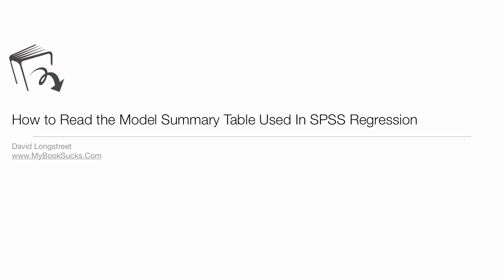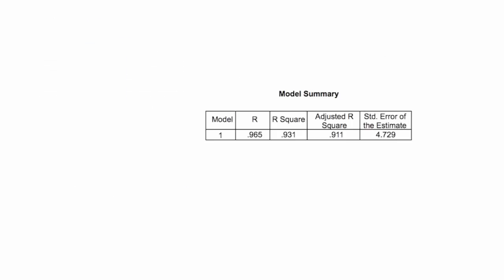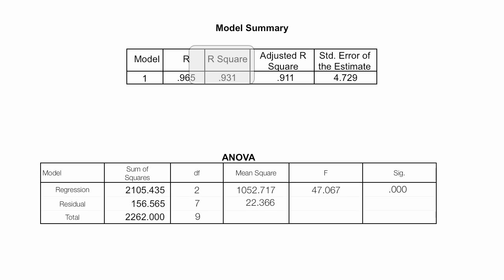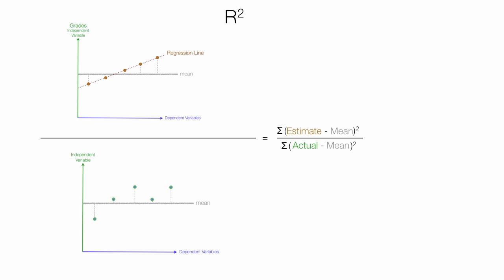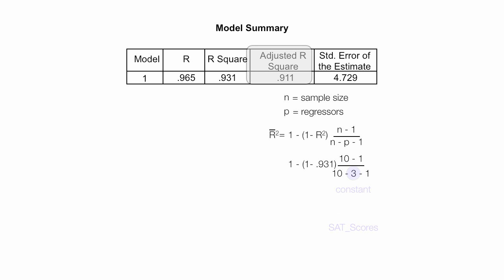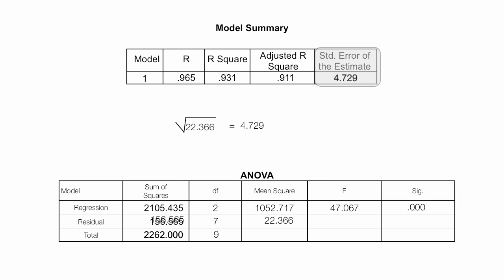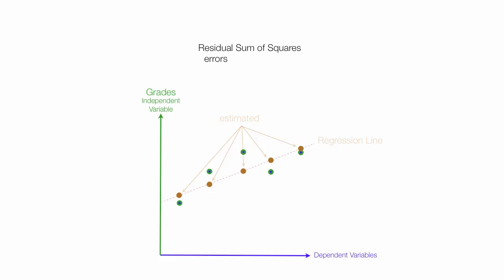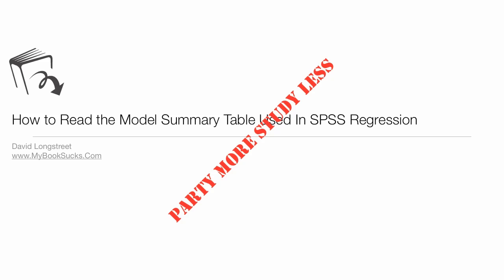How to Read the Model Summary Table Used In SPSS Regression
Visual explanation on how to read the Model Summary table generated by SPSS.  Includes step by step explanation of each calculated value.  Includes explanation plus visual explanation.  Includes explanations about Adjusted R Square, Std. Error of the Estimate, Pearson r.